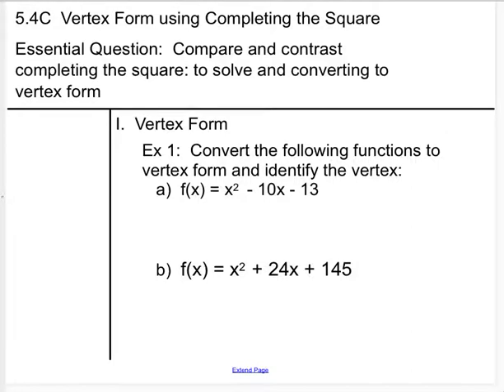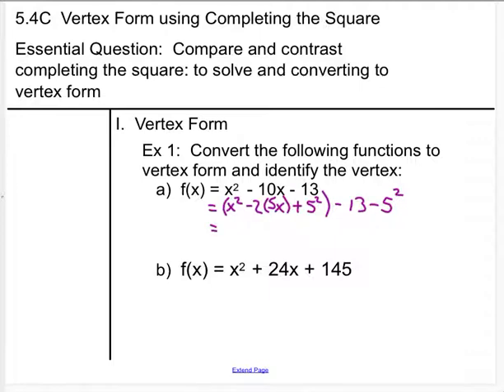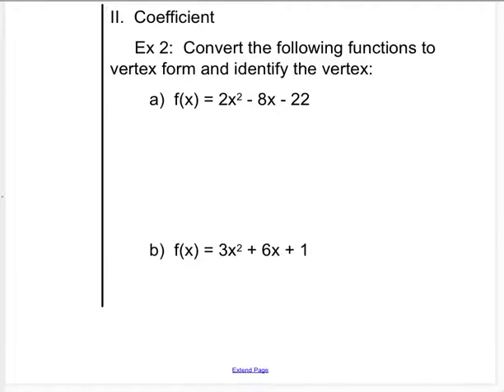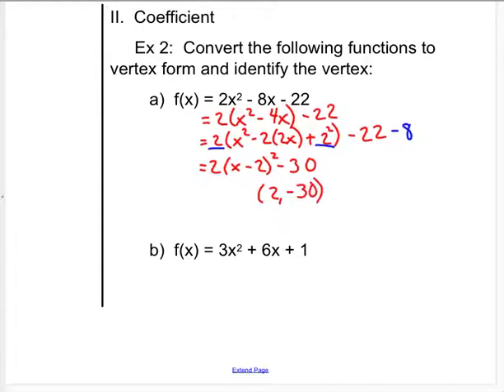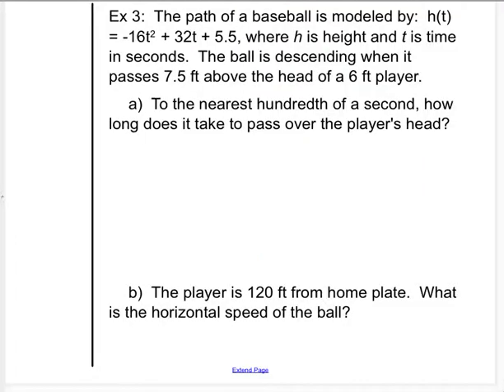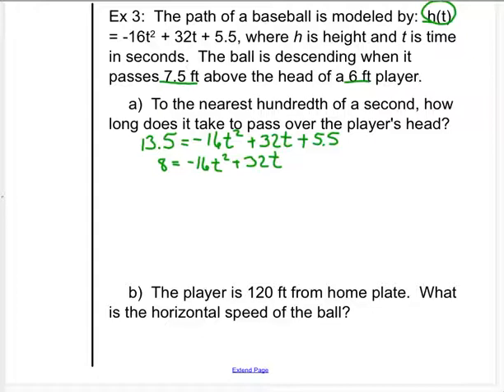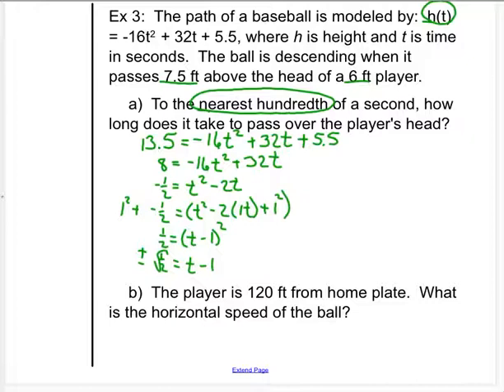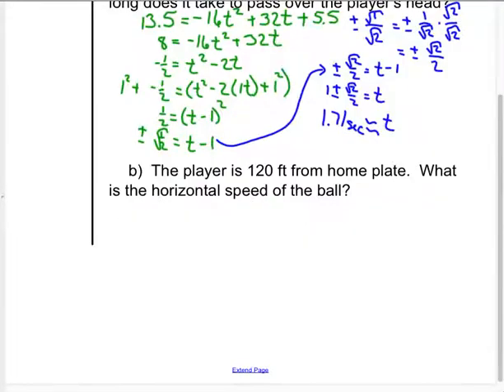5 4C Convert to Vertex and Apps